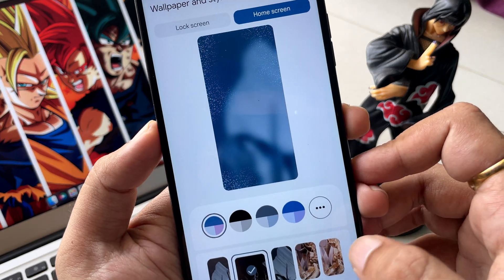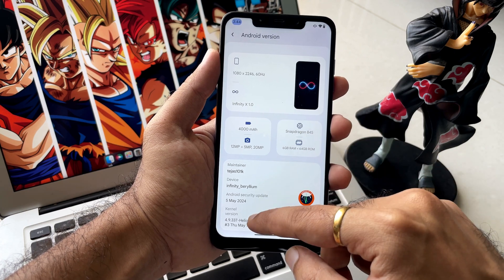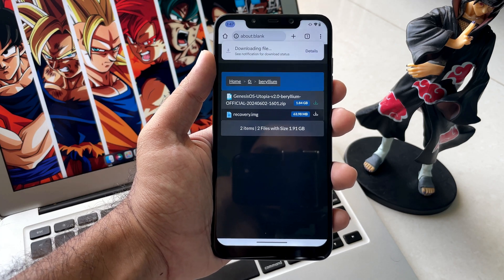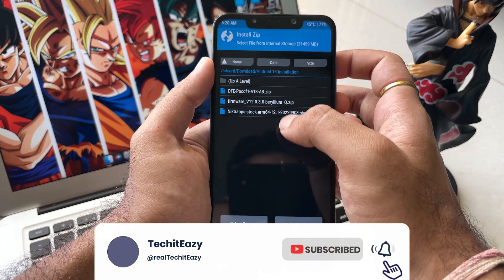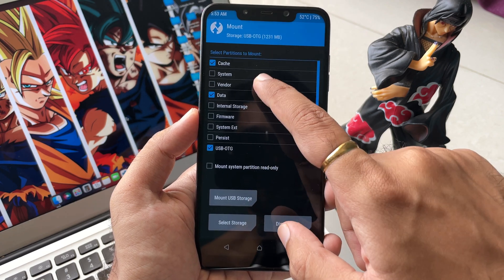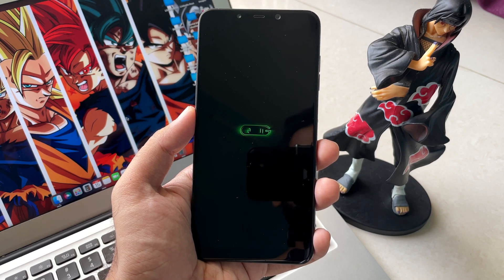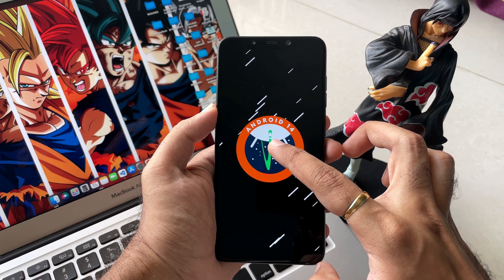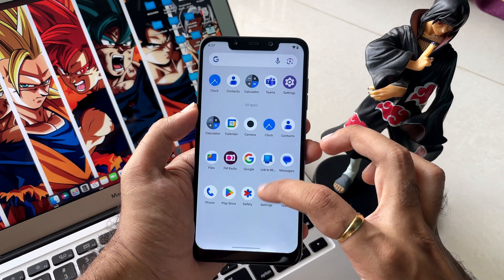Genesis OS v2.0- Official | Android 14 | Pure AOSP? | Full Installation | First Look | TechitEazy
Hello guys, back again with amazing ROM running on android 14. Speculation is that this ROM might be the best AOSP ROM for now, is it for real? Lets see how to install this one and have a look.